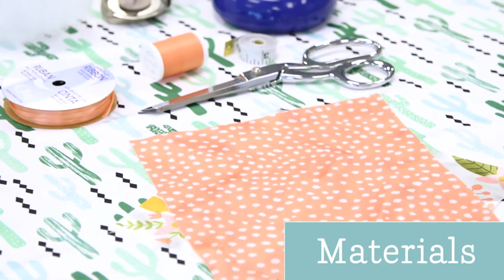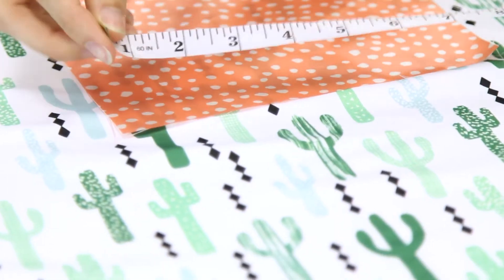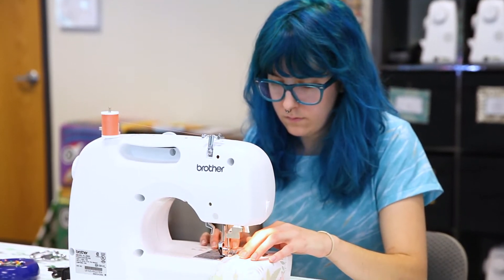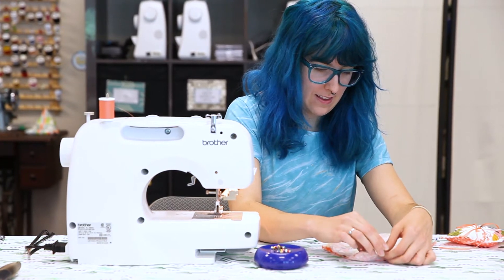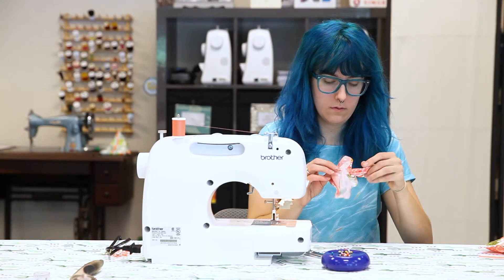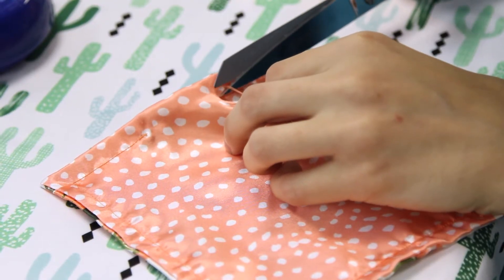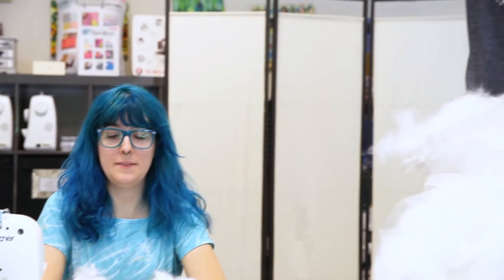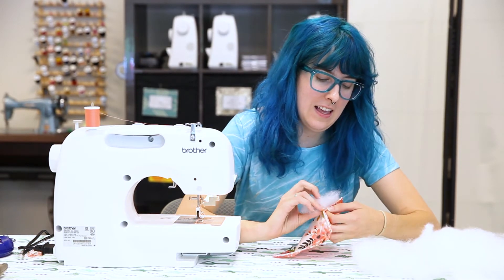How to: The Perfect Satin Ring Pillow | Spoonflower Tutorials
Making a wedding memorable (for the right reasons) can be a difficult task. But we're suckers for the little details, which is why we love this custom ring pillow: it's adorable, can be made using your wedding colors, and costs less than $15. What are you waiting for? Jump into this tutorial now!

Blush Sprigs and Blooms Coordinate Scalloping Dots 6 by ivieclothco